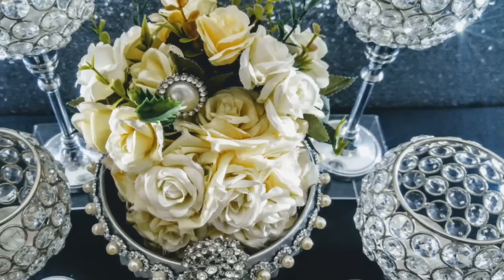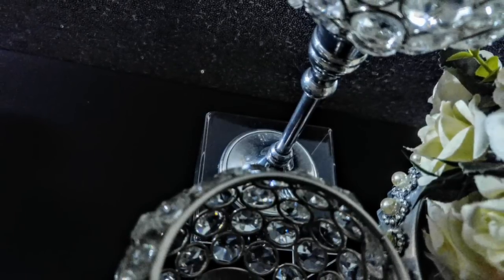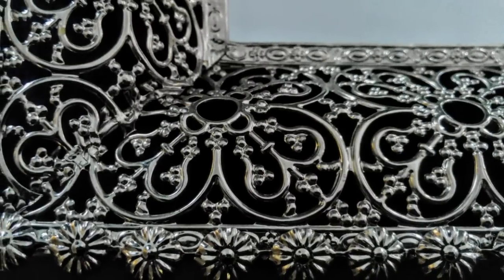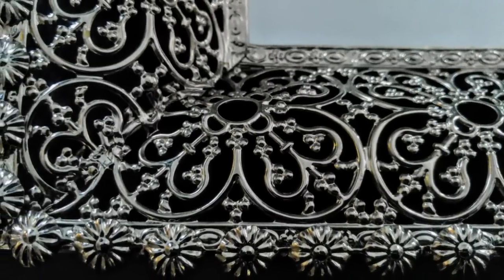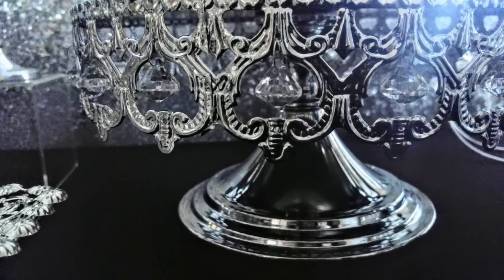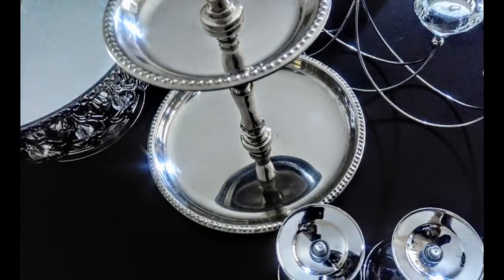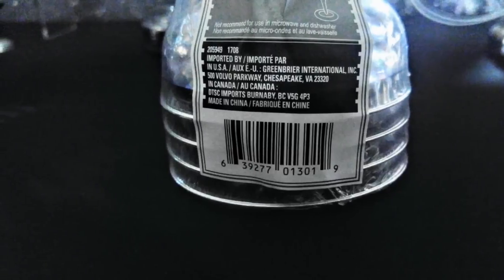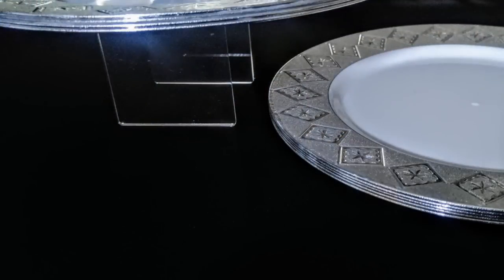DIY Amazing Elegant Buffet | How To Budget Friendly Buffet Ideas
Hello gorgeous Team! I'm so ecstatic about showing you guys this tutorial on how to Jazz up a very elegant Buffet without spending so much money! Also, I will be giving some alternatives on things you can do to make this look glamorous and Elegant on a budget friendly cost! We will be using things from the Dollar Tree and also from other stores to make this affordable.

Thank you so much for being a part of our glamorous and fabulous team! If you're not apart of our team...do this below friend⬇

and make sure you turn on your notification button. Then, you will be in a world of creativity and true inspiration!

These can be used for the following
💎Home Decor
💎Parties
💎Weddings
💎Wedding
💎Tablescapes

➡For Questions and Picture tagging

Our Free and FABULOUS weekly Emailing list Sign-up for tips, hacks and biz tips Honey!

Note: We're always doing our best to find the Items we're using in our videos now, especially for those who can't find the Items in their local stores or unable to visit these stores for personal reasons.

🙋My favorite Bling products for DIY's and Events 💎💎💎EVER!!!

💎BEST Affordable Brooches in nearly all our videos!!!

💎Flower Mesh Wrap (30 Feet) Flower Mesh Rhinestone Ribbon Wrap

💎Silver Serving Tray

💎Brooches
Silver Crystal Brooch Pins Wedding Brooches Bouquet Kit Pack of 25Pcs

💎Crystal Candle Holders

💎Diamond Rhinestone Ribbon Bling Wrap 30 Feet

💎Napkin Rings (36) Rings when I can't find them at Dollar Tree

💎Mirrors Mosaic Tiles

💎Wine Flutes

💎Love Heart Brooch

💎16in Candelabra

Amazing Affordable items I use for any event!!!💖💖💖

🌹Clear Acrylic Risers Set of 3 for small parties

🌹Apothecary Jar Set

🌹Waterproof Flameless LED Tea Light White 36 Pack

🌹Set of 12 10" Round Glass Mirrors for Wedding & Banquet Centerpieces

🌹Rectangle Tablecloth 90 x 156 In 8 Foot Table in Washable Polyester
Set of 12pcs White Color Polyester Spandex Banquet Wedding Party Chair Covers

🌹5pk LED Light Candles

📹Check out our DIY Dollar Tree Videos For Wedding Ideas, Gifts and Much MORE!

🌷How to| DIY Glamorous Dollar Tree Centerpieces

🌷How to| DIY Dollar Tree Glamorous Gifts and Beauty Organizers

🌷How to| DIY Elegant Dollar Tree Wedding deas

🌷How to| Amazing Elegant Dollar Tree Organization Spring Ideas

Joshua 1:9
Blessings abundantly,
Latisha a.k.a Joy😉